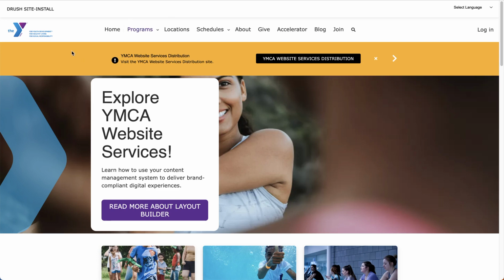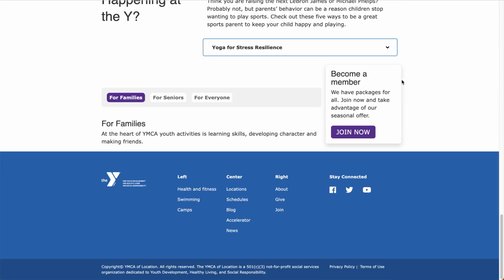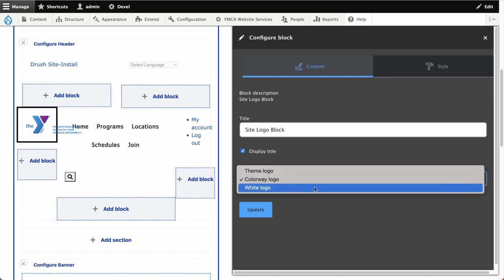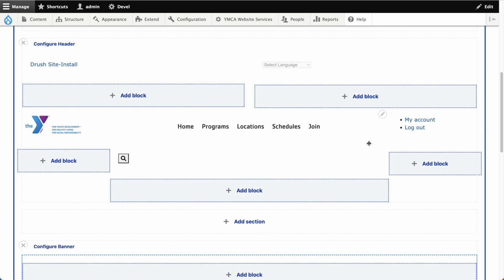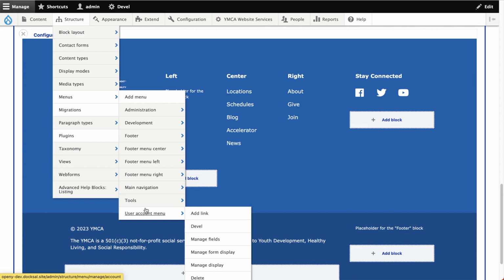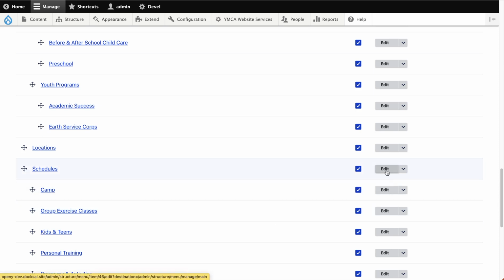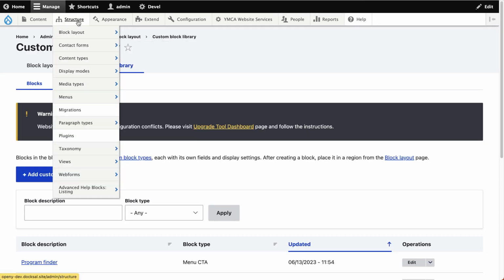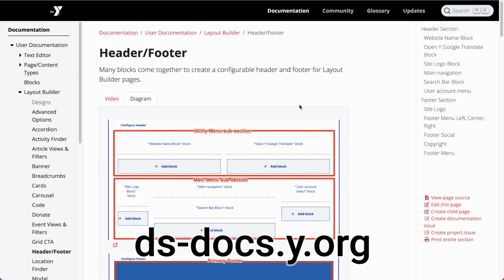Layout Builder: Header, Footer, & Menus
An introduction to the YMCA Website Services Layout Builder Header, Footer, and Menu components.